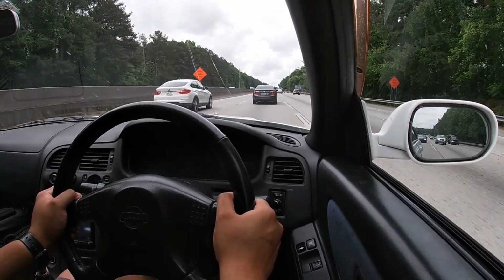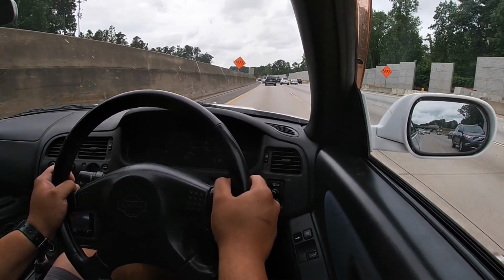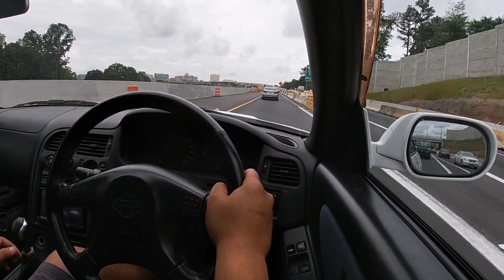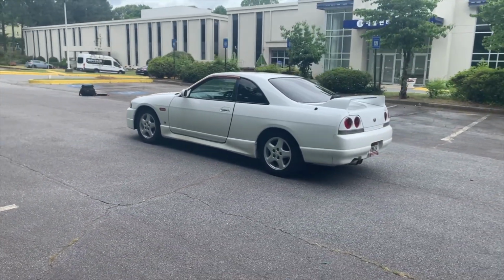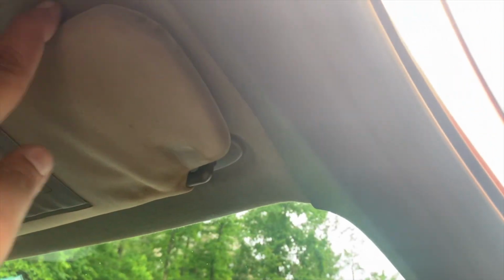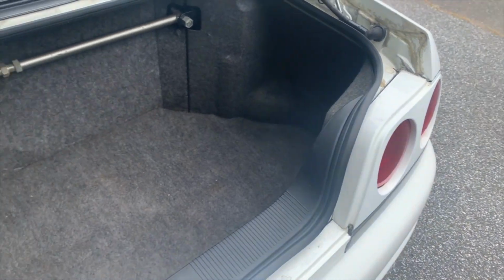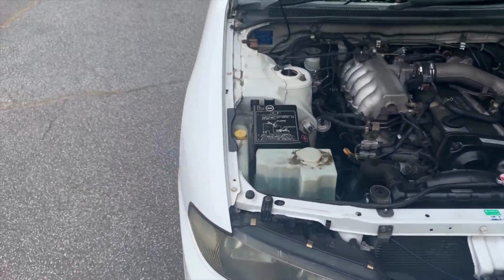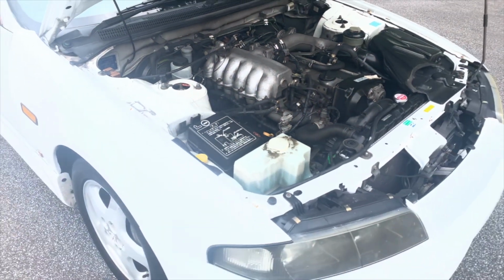ATL JDM's- 1996 Nissan Skyline GTS25T (CUSTOM ORDER) Walk Around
Going in depth with our 1996 Nissan Skyline GTS25T in this walk around! Fresh off the boat! This was a custom order!